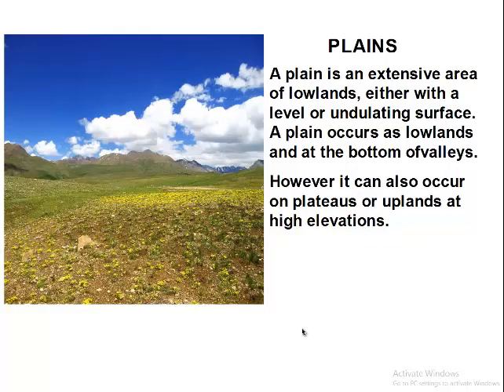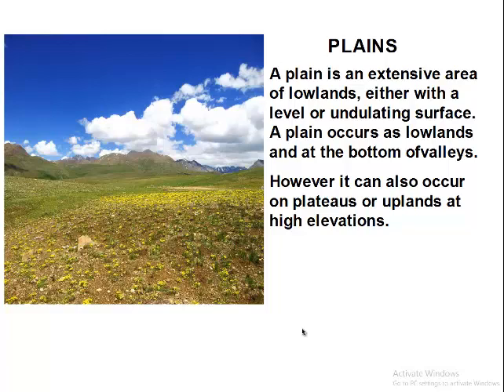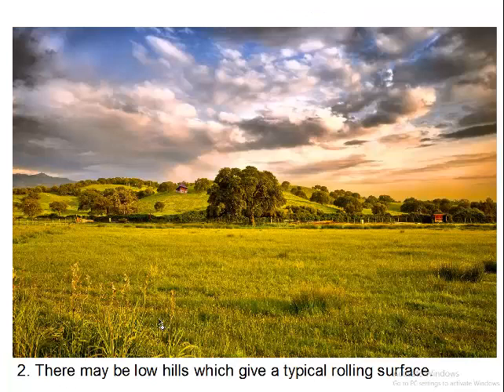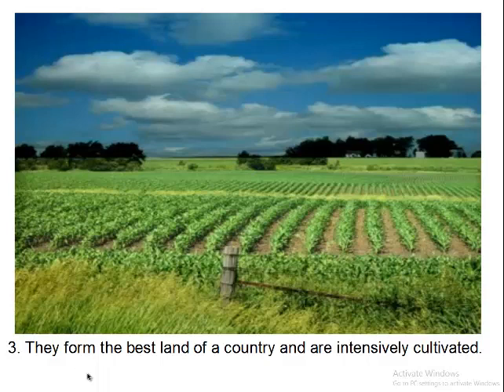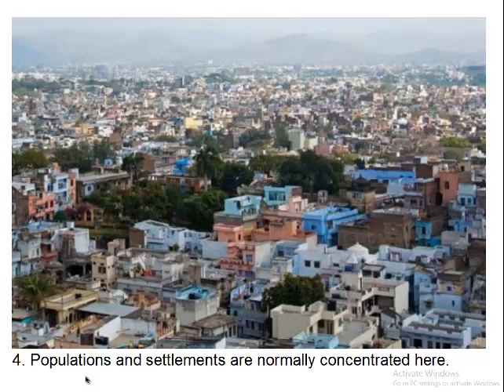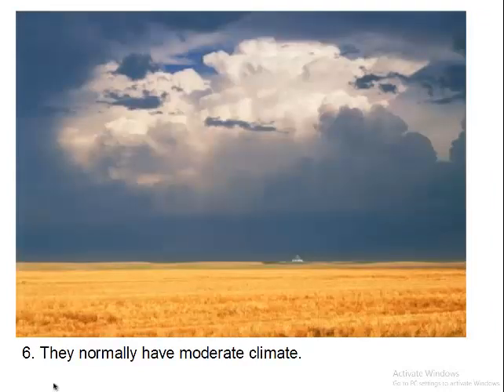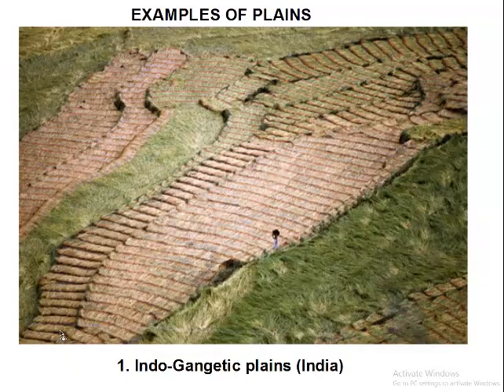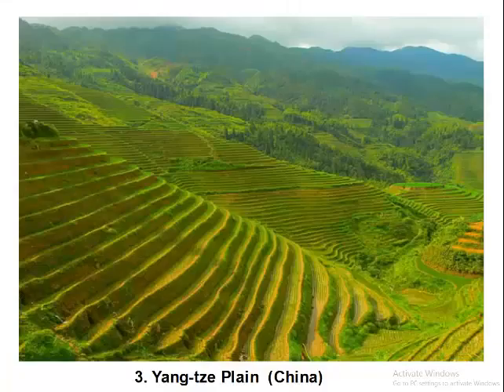Siba Learning Zone - Plains lesson 1